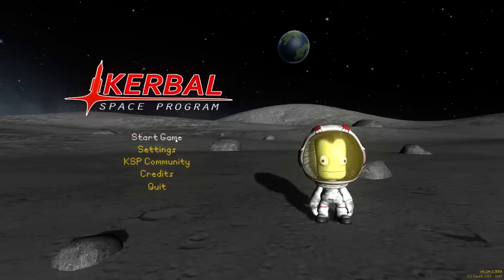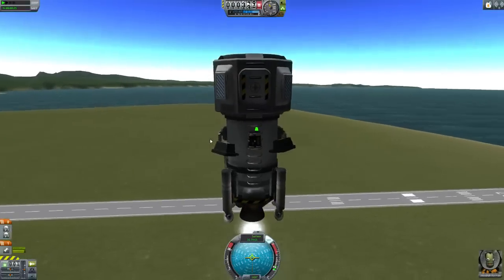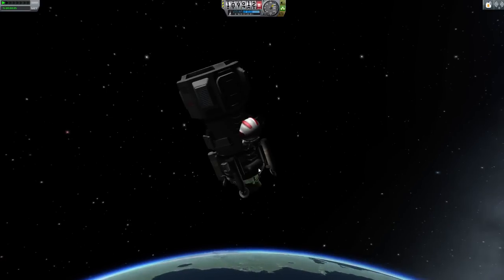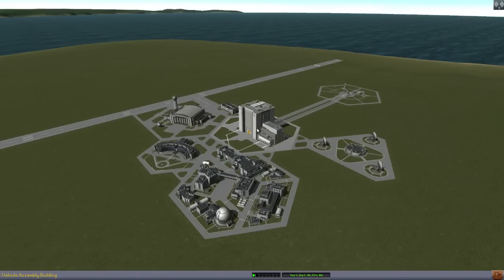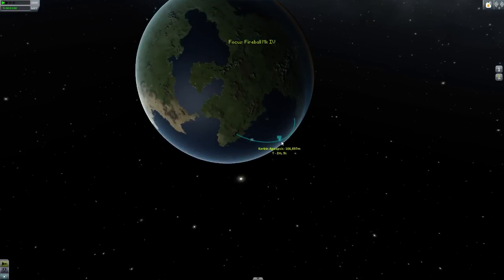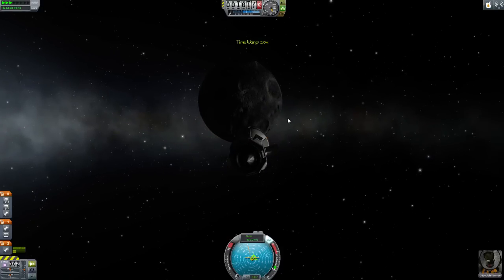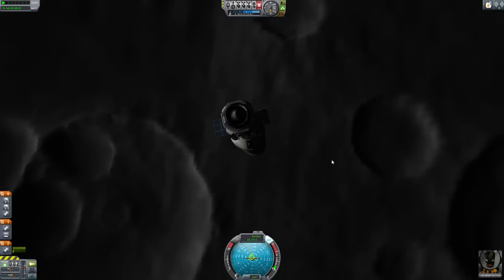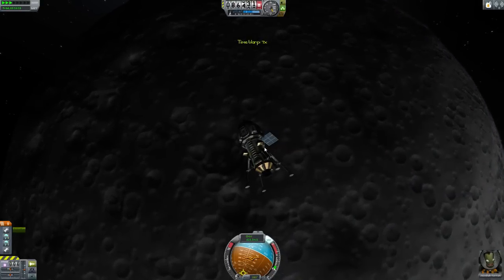Raw Live Stream Footage: Kerbal Space Program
I'm just uploading this because eventually Twitch will delete it.  Also some pretty fun antics went on during the stream.